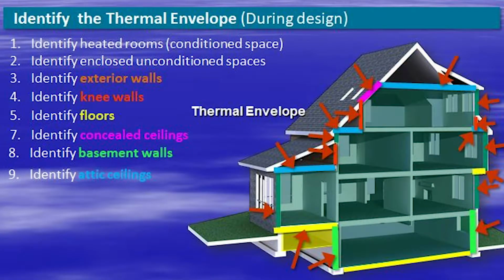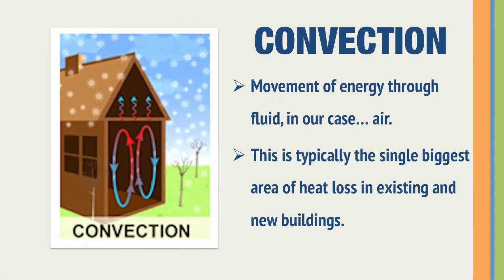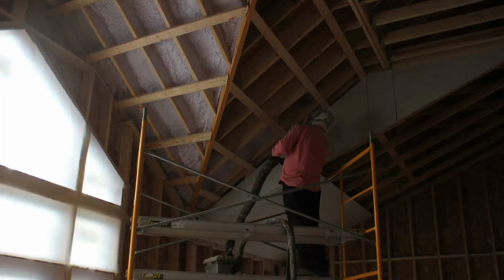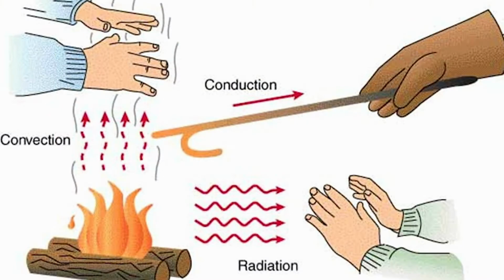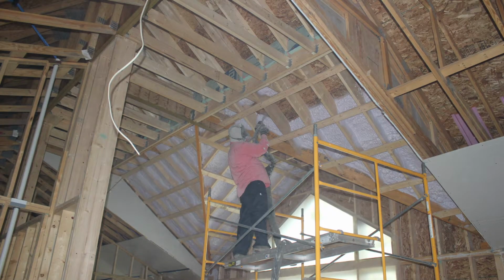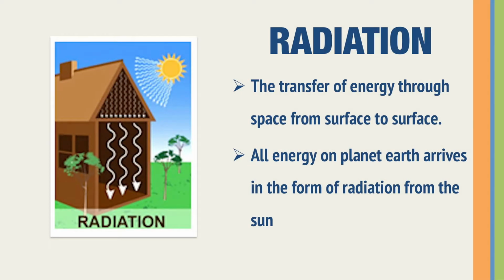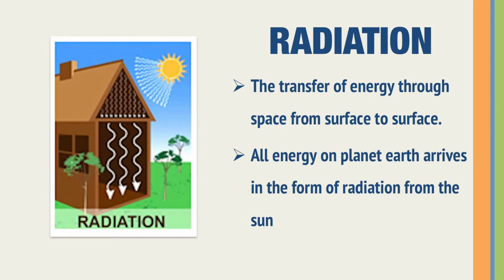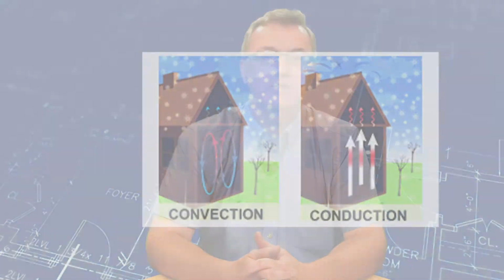5 CONVECTION CONDUCTION RAD